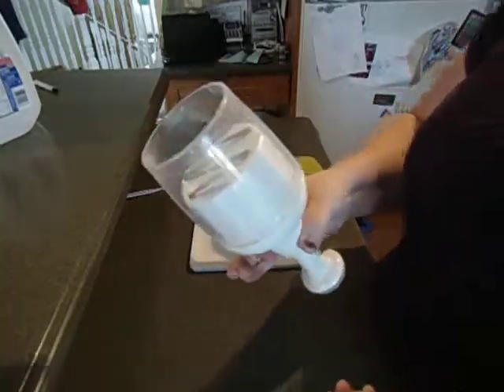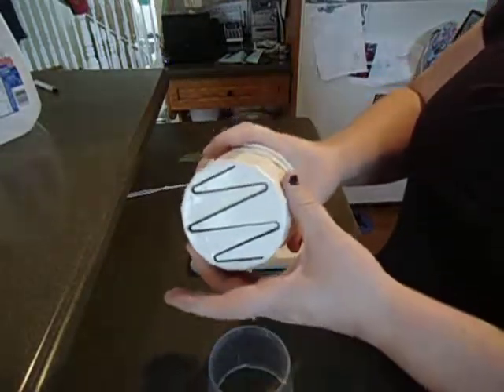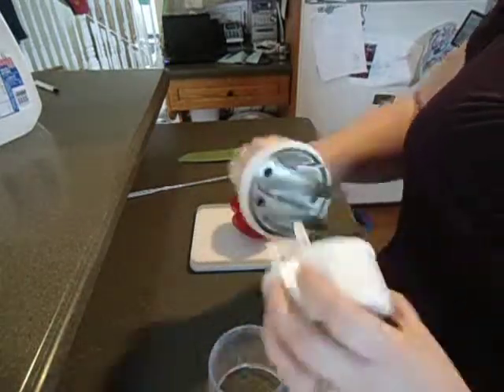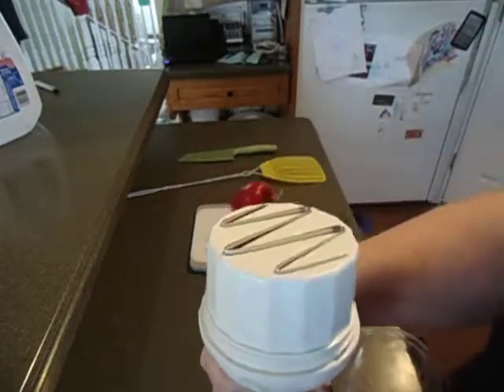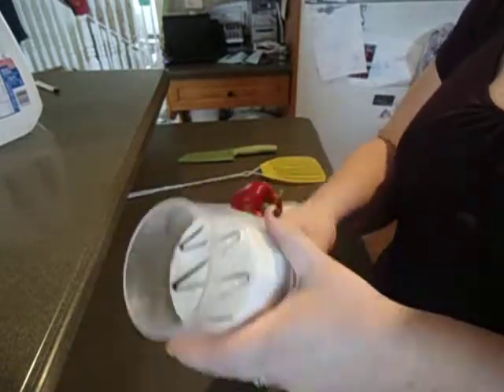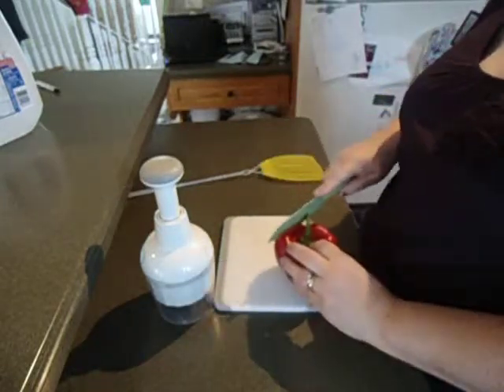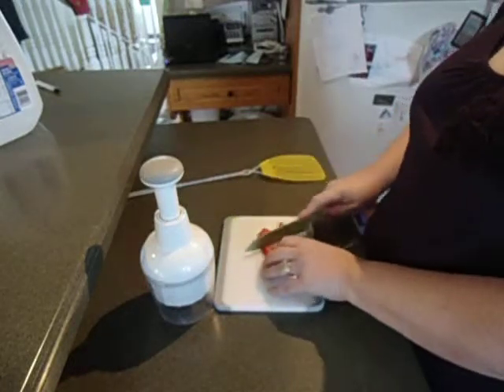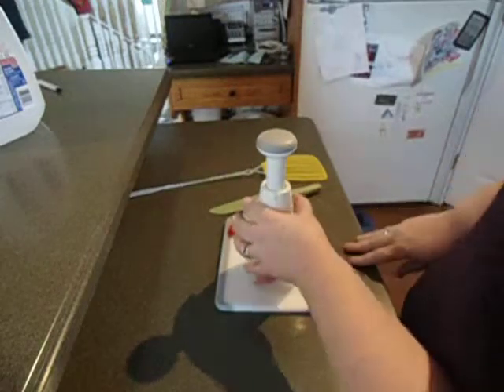For Cheryl- The Food Chopper Exposed!